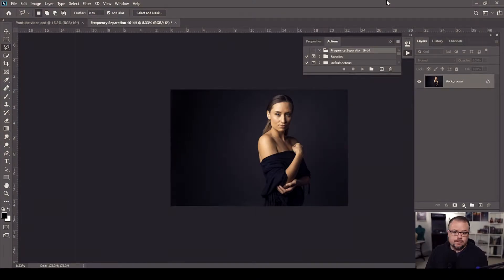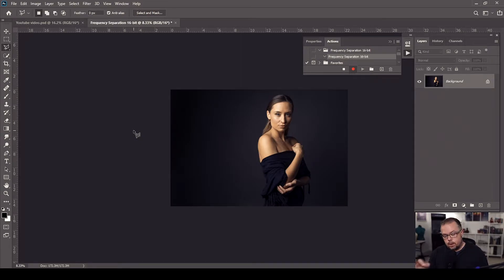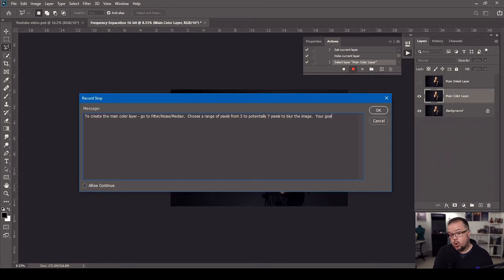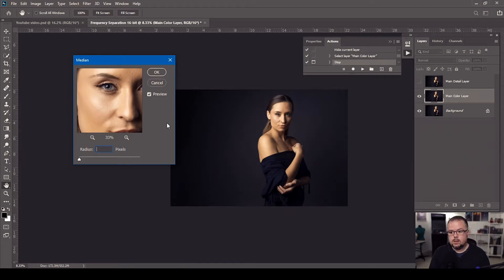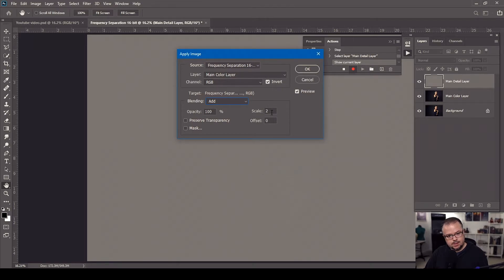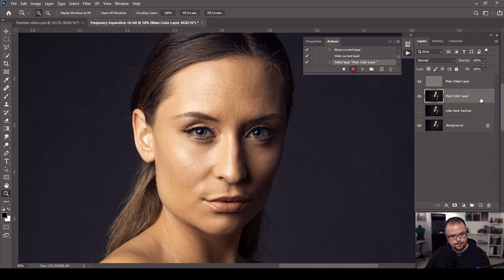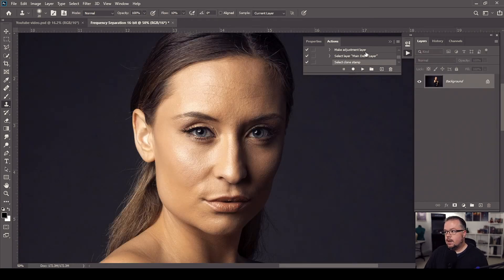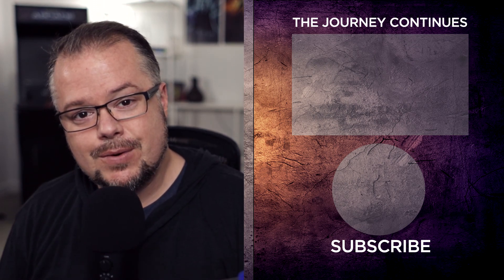Adobe Photoshop Action: Frequency Separation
We'll learn how to make an action in Adobe Photoshop CC for the portrait retouching technique of frequency separation.  This technique is one of the best steps for retouching and we'll learn how to easily create actions in Photoshop.

||  LET'S TALK GEAR  ||

The trusted sidekick for all of my adventures with art in Adobe Photoshop is a Wacom Intuos Pro tablet camera BEAST that I use for all of my video recording - the Canon RP

The lens that I use to show you my shining face is a Canon 28mm 1.8 wide angle

And if you are going to use a DSLR (with HDMI output) to stream video to your computer, you'll need an Elgato Cam

Finally the amazing microphone that records my voice, the Blue Yeti